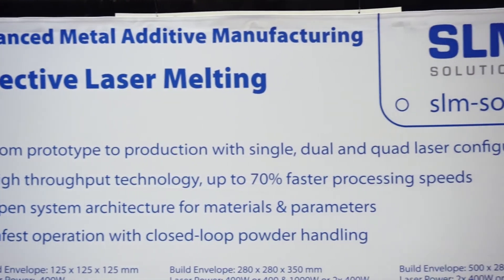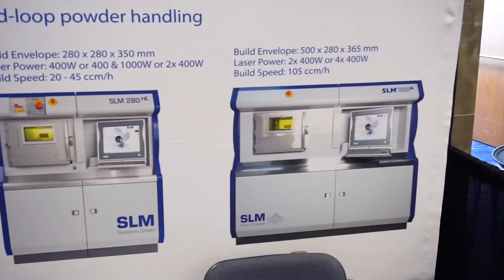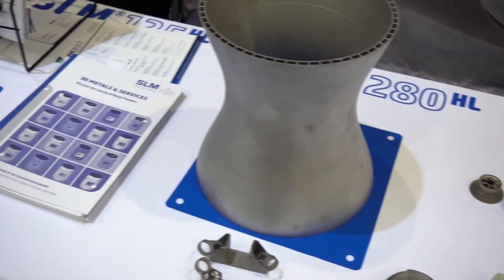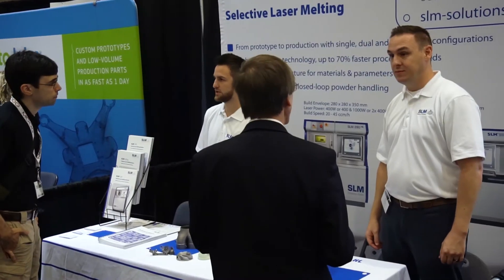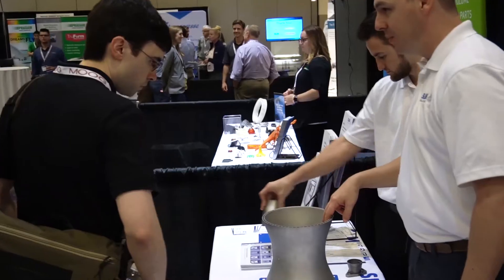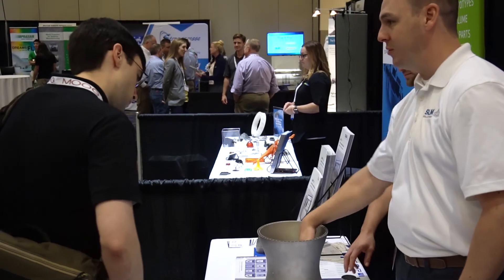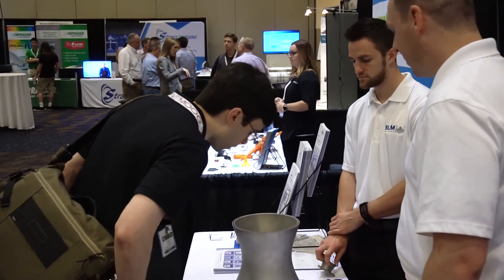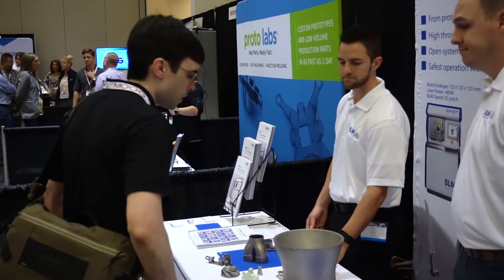Selective Laser Melting Advances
Interview with SLM Solutions North American Technical Director, Dr. Richard Grylls, at the Additive Manufacturing Conference discussing the applications for and advancement of selective laser melting.